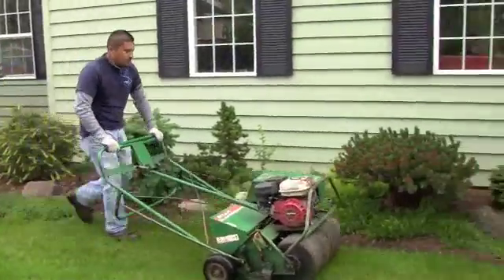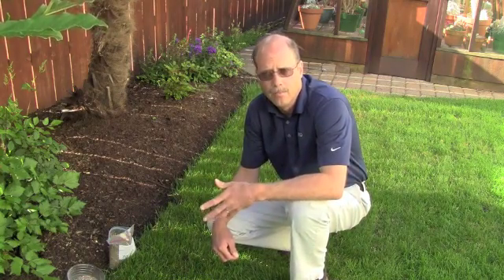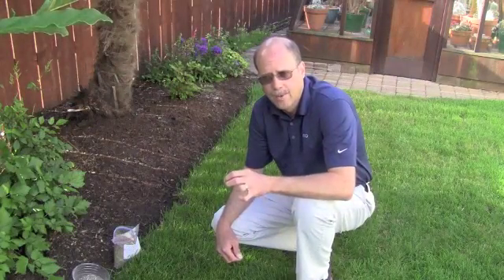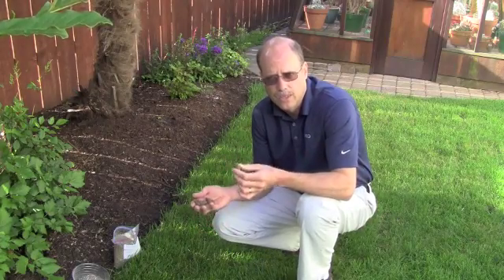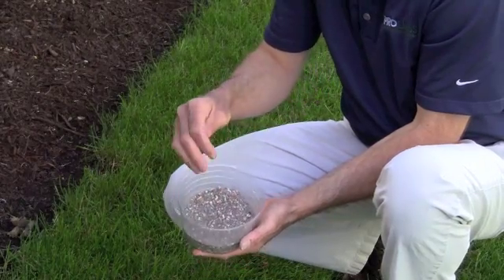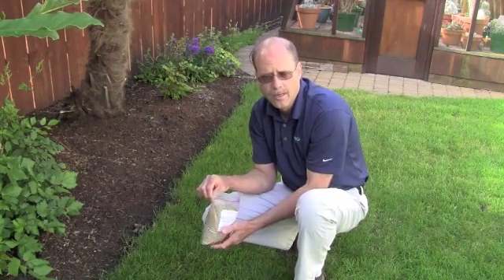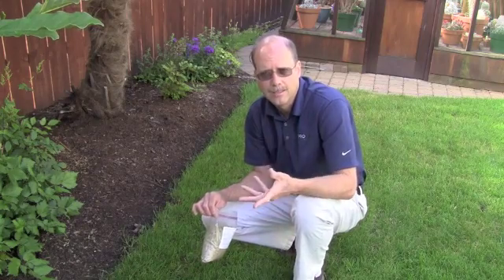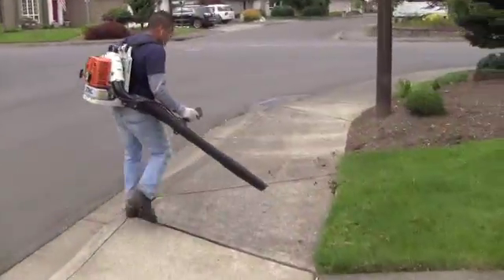ProGrass Presents: Aeration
Chief Horticulturist Steve Varga explains the benefits of lawn aeration and related ways of keeping your lawn healthy through over seeding and gypsum.